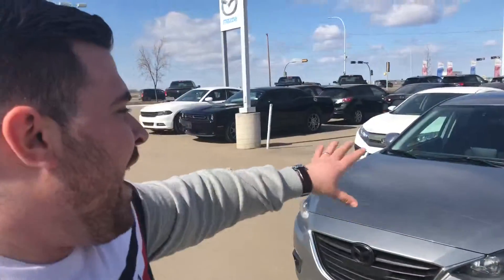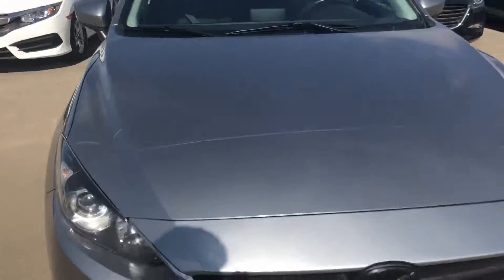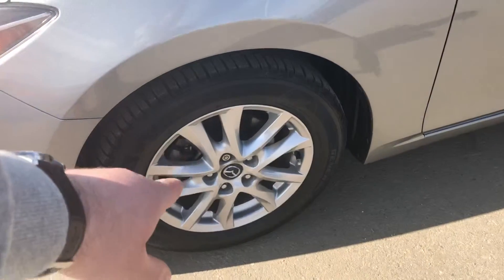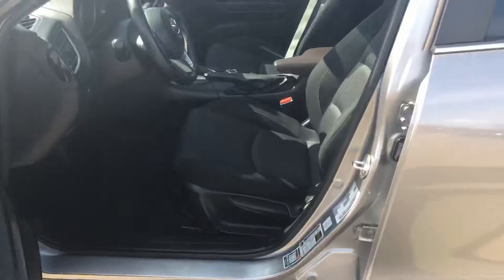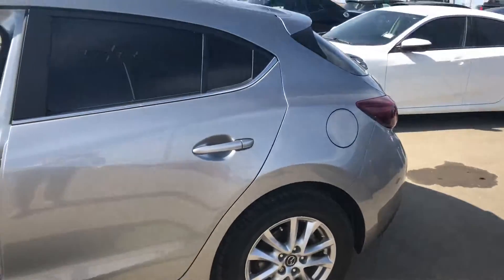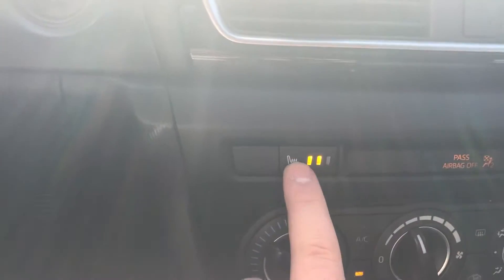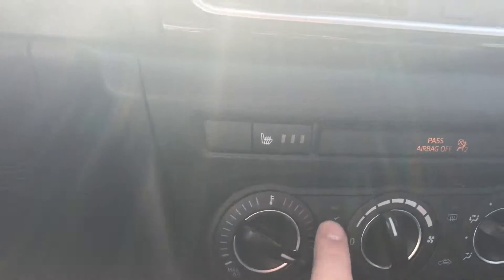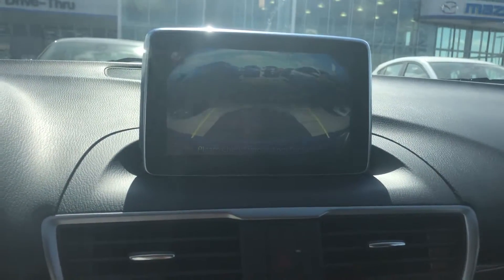Dan 2016 Mazda 3 Sport